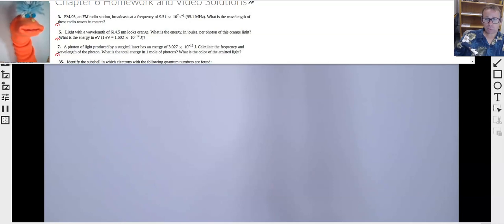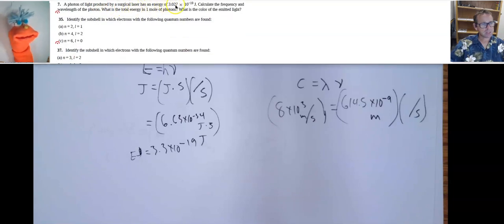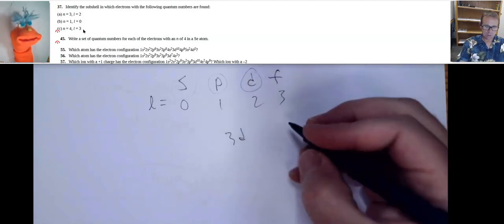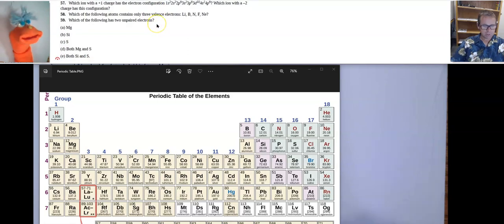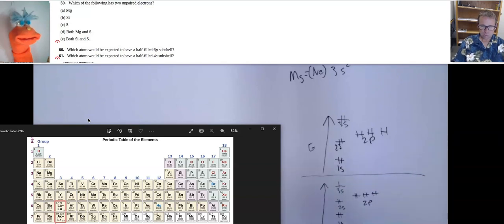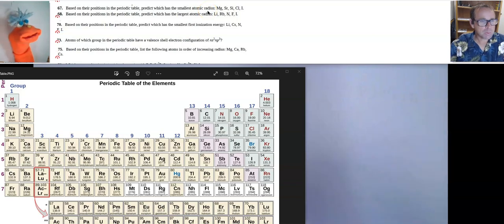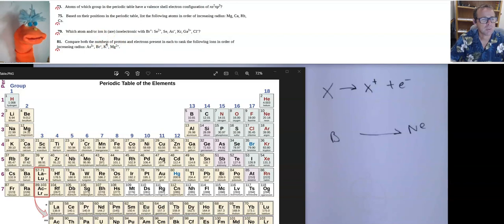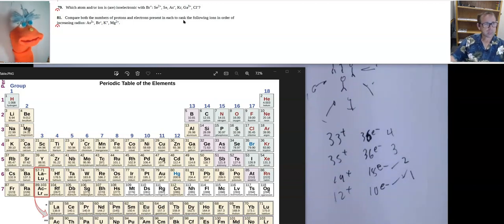Ch 6 Homework videos